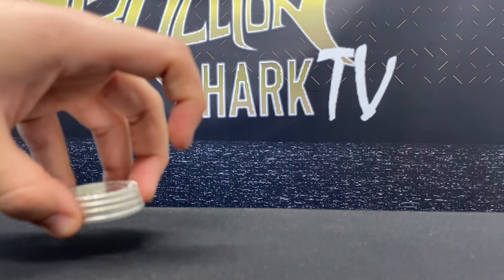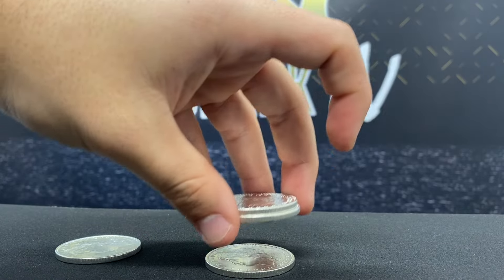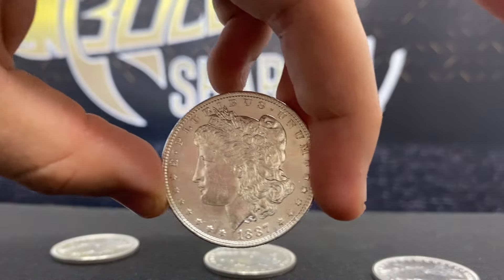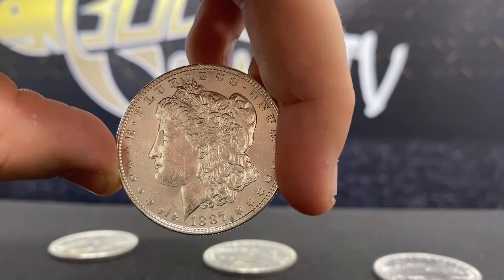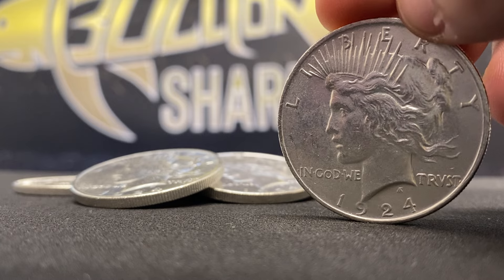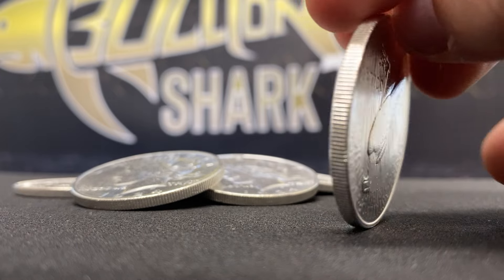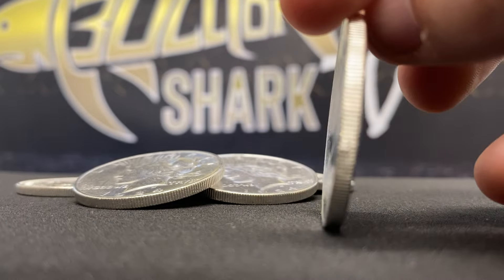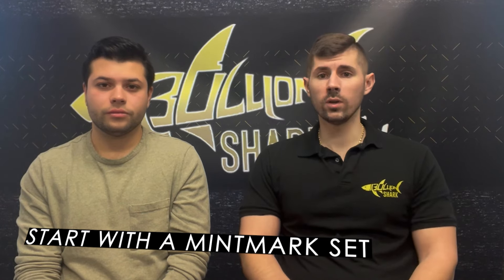How to Collect Silver Dollars. The Only Coin Collecting Tips You Need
Today we get into the details of collecting and investing in Morgan and Peace Dollars. Learn the best ways to create a a collection for your budget.

Comment what you'd like to see us cover next!